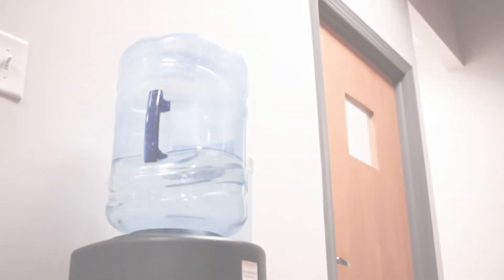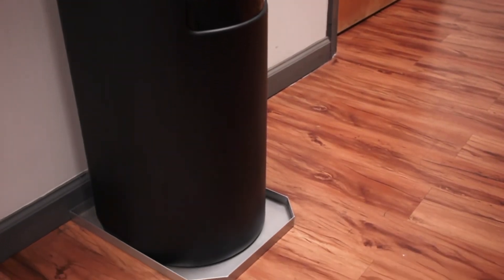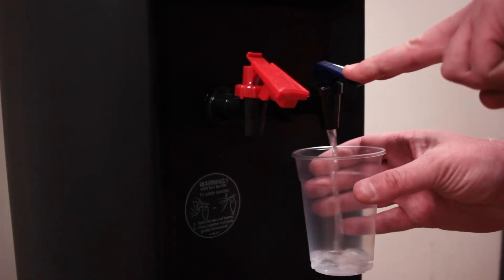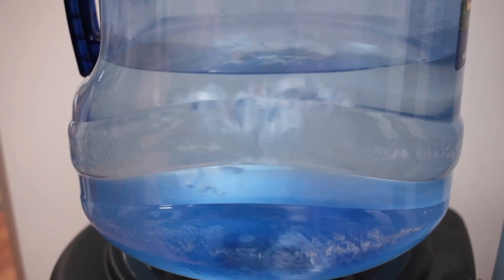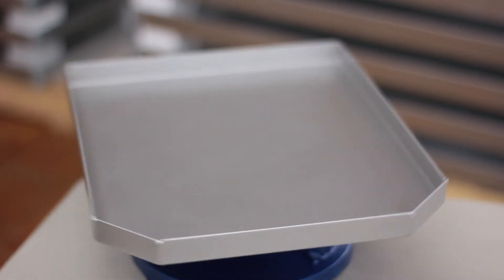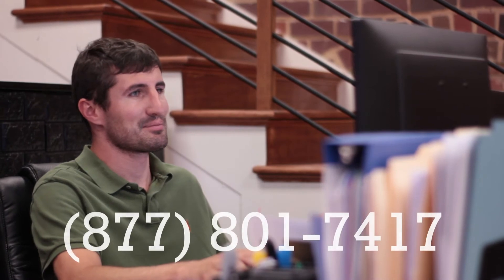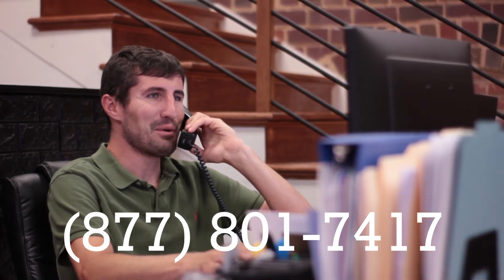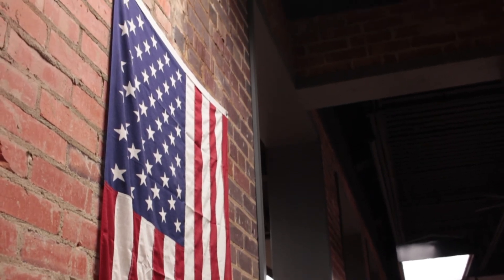Prevent Slips at the Water Cooler with our Water Dispenser Drip Tray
The last thing a business owner needs to deal with is a slip and fall lawsuit. If there's a water cooler in your office, place a Killarney Metals water dispenser drip tray beneath it to protect your floors and your employees. All excess water will be caught in the durable, metal drip pan. This inexpensive water cooler tray can save you from costly water damage repairs, potential mold buildup, and potential slip-and-fall injuries.